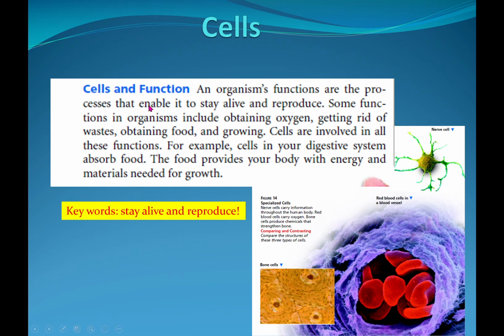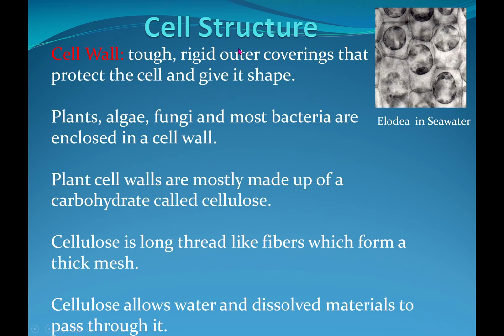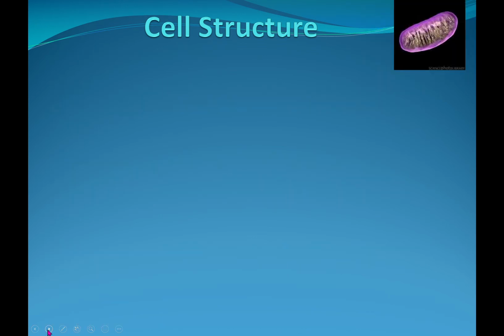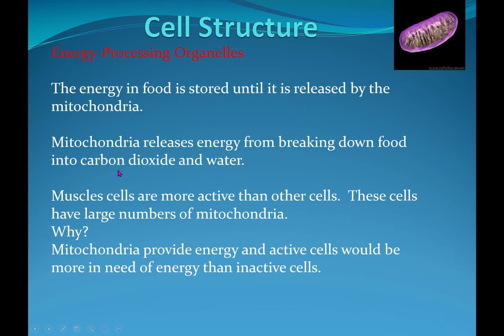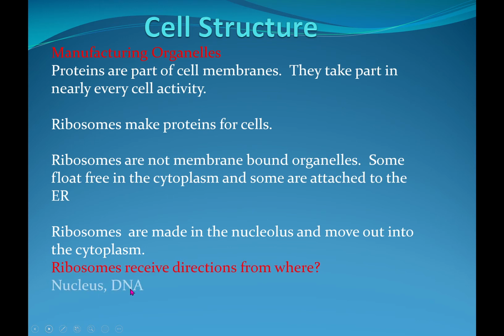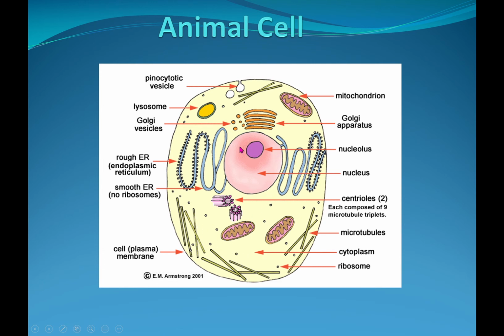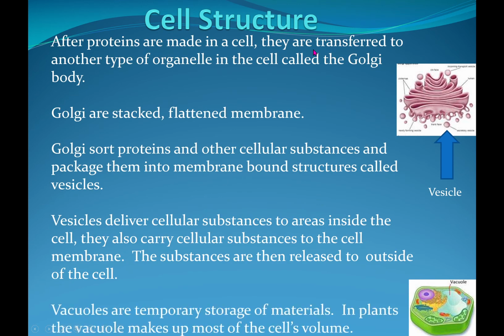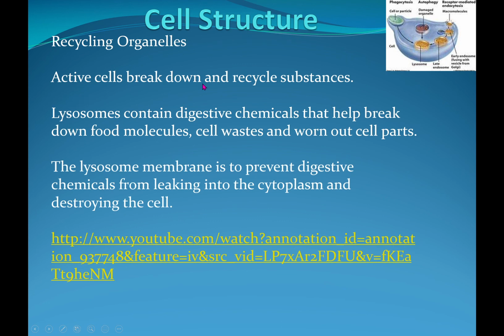Cell Organelles PPT